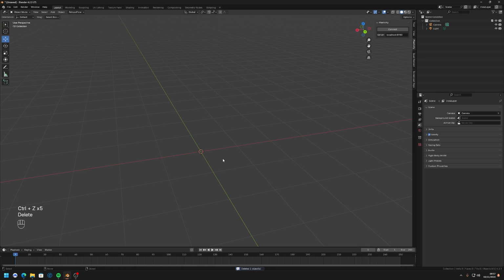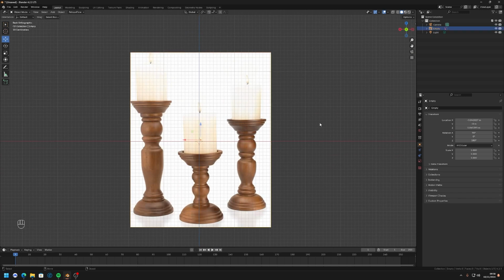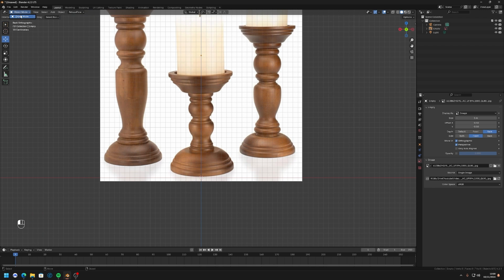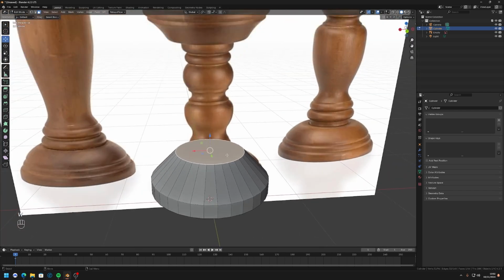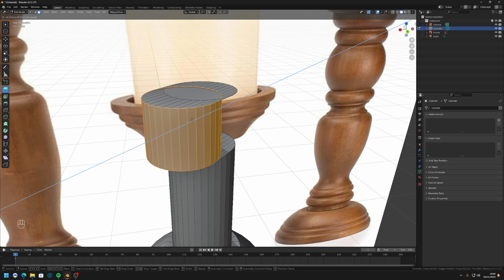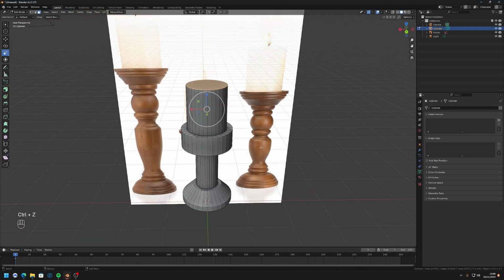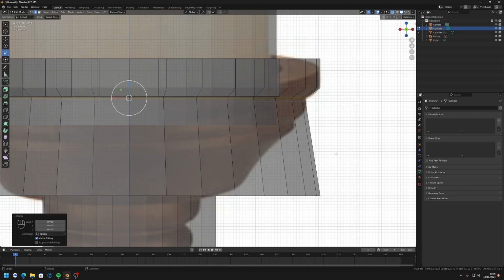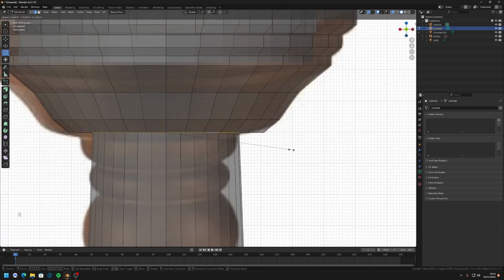Intro to Blender - Part 2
🎥 Intro to Blender - Part 2 - Cranks Dev 🎥

Welcome back to Cranks Dev! In Part 2 of our Blender series, we’re continuing our journey by creating a candle holder using essential modelling techniques. This tutorial dives into loop cuts, bevels, and extrudes to help you shape and refine your 3D models. Perfect for beginners and aspiring game artists, this hands-on guide builds on the basics from Part 1 to deepen your understanding of Blender's tools.

🔹 In this video, you’ll learn:

How to use loop cuts to add structure
Bevelling edges for smooth, professional finishes
Extruding faces to shape unique designs
Don’t forget to check out our Unreal Marketplace store for game-ready assets: Cranks Dev on Unreal Marketplace

Whether you’re creating assets for games or enhancing your 3D skills, this guide will level up your Blender abilities.